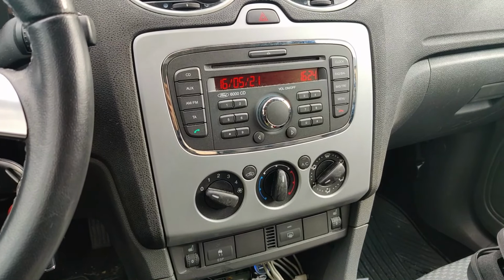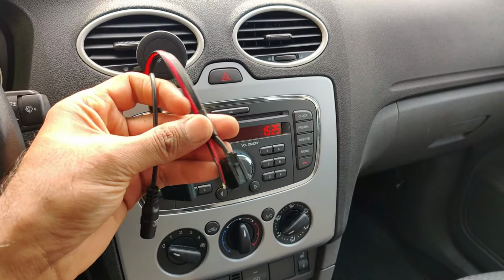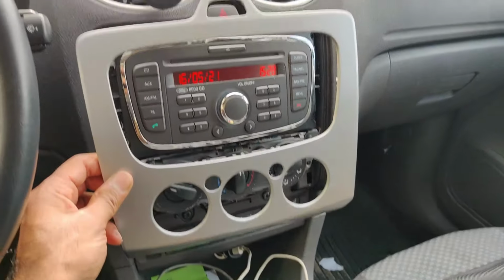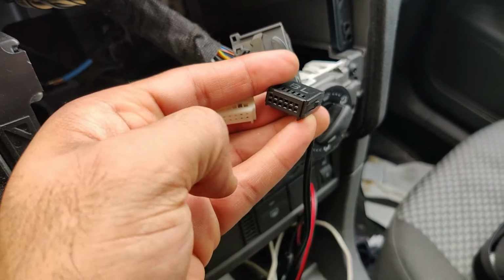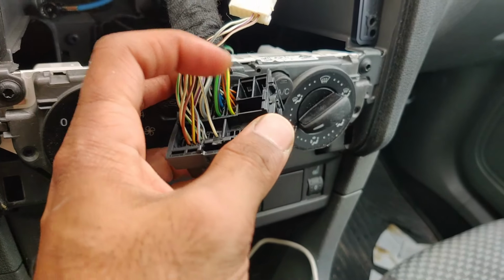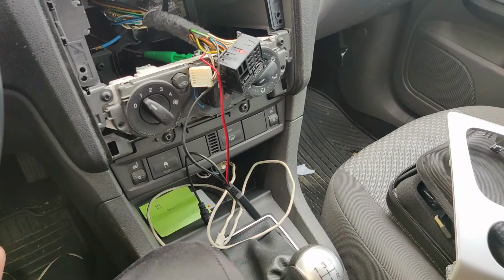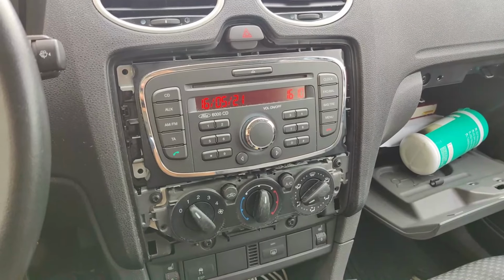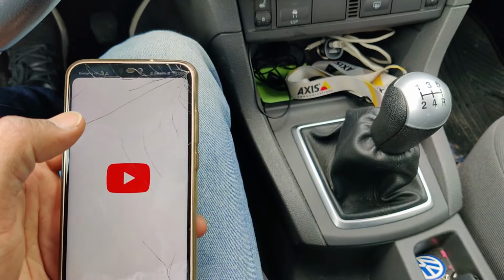How to install/Add Bluetooth in Ford Focus Mk1/Mk2 6000CD stereo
A word of advice, before you start this have the radio codes ready with you or you have to go to Ford dealership to get them. There is no other way. They come with the car.

This video is about how you can install/add after market Bluetooth module to your 6000CD stereo.
Here is the link to order the module. You can buy using the below mentioned links

Amazon Sweden

If you have any questions, you can ask in the comment and I will answer them.

Following is the link to my facebook page, if  you would like to connect or have further questions